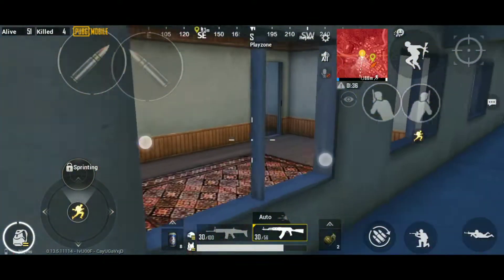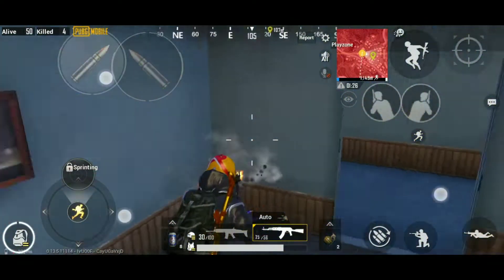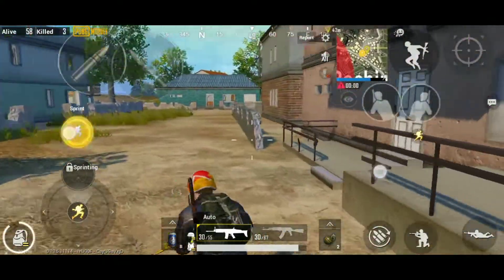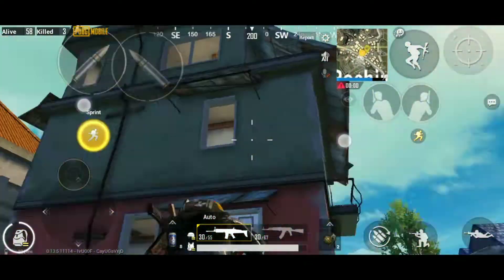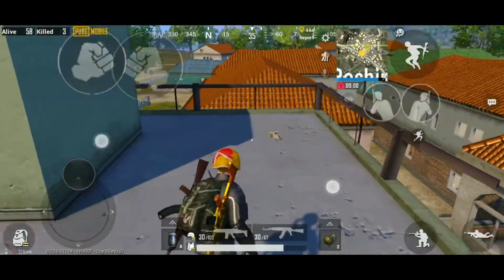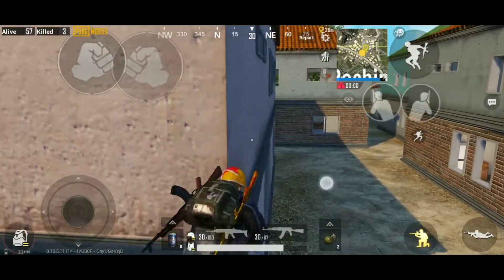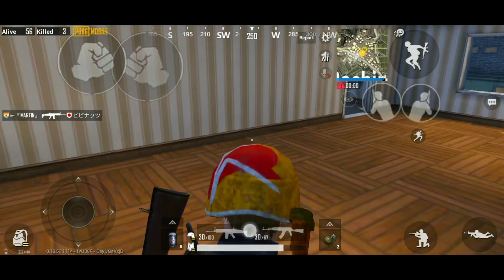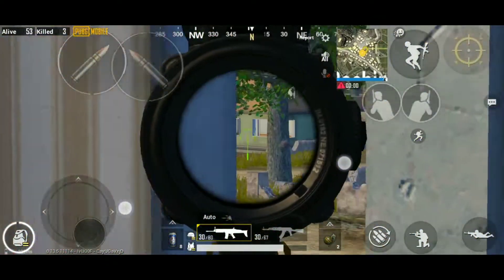Top 5 POCHINKI HACKS in PUBG | Top 5 amazing pochinki hacks in pubg mobile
HELLO FRIENDS

So today in this video i have bring some latest and amazing hacks and tricks of pochinki . Using this trick you can easily escape from any situation from any sqard. You can use this tips and tricks for rush on any sqard. And this will help you in many other situations. I have also bring some other hacks of pochinki. Using jump hack you can come to balcony of sqard house. Only these hack 0.01 % people know.

So share your experience with us in the comment box . I am very excited for your reply.

Now I will make more video on such things.

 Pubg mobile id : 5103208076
Phone I play - realme 3 pro

Keep playing pubg

PUBG Mobile is an online multiplayer battle royale game developed by PUBG Corporation of Bluehole Company and published by Tencent Games in association with Lightspeed and Quantum Studios.
It is a mobile-compatible version of the PC/Console Game PlayerUnknown's Battlegrounds, which is the best sold PC Video game of all time. PUBG Mobile is released in March 19,2018
 PUBG Mobile is running on Unreal Engine 4 players take on the Battle Royale experience on a map called "Erangel".
BATTLEGROUNDS takes place on different islands (maps), but the main island for BATTLEGROUNDS is called Erangel. An abandoned Russian island where a military occupation was controlling the island. The military occupation tested chemical/biological experiments on the islands population, after a resistance attack on a biological facility, the island had to be abandoned.

BACKGROUND/BACK STORY ?